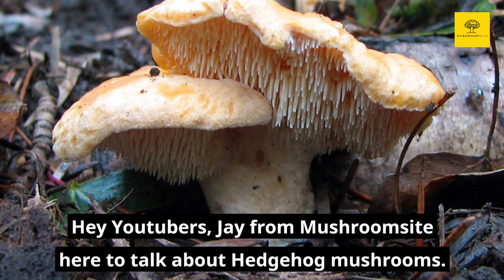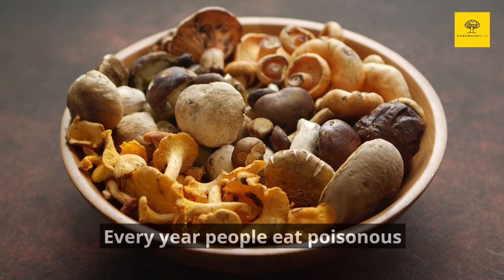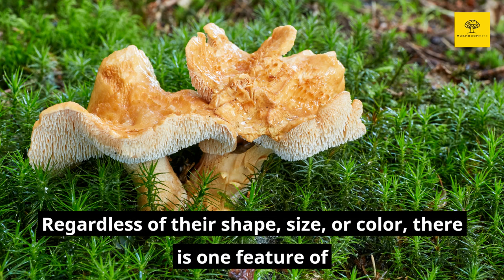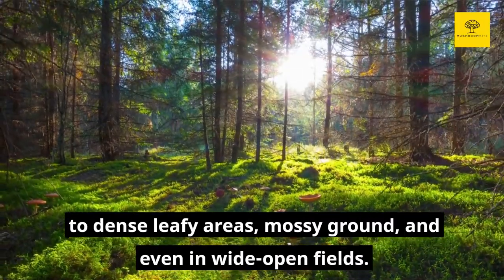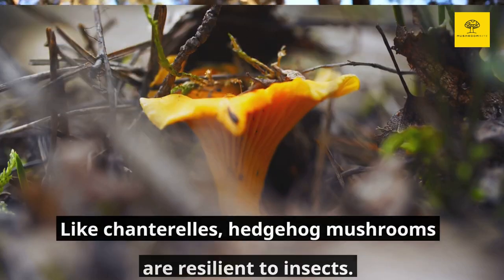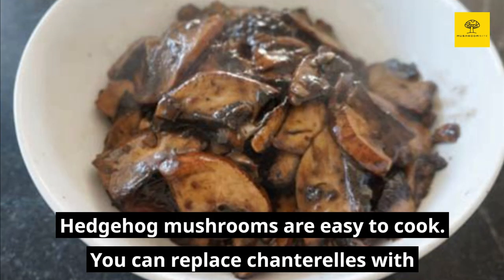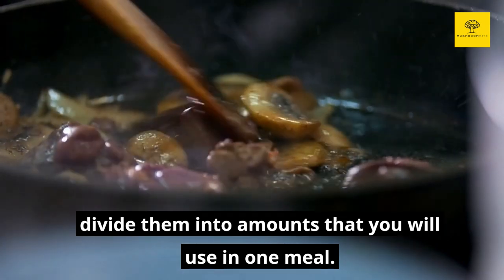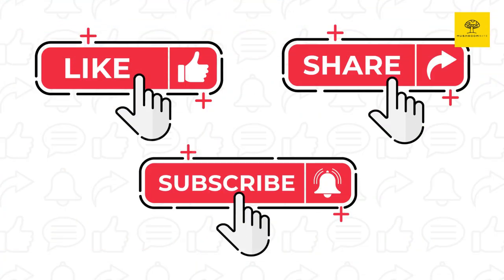Hedgehog Mushrooms -- How to Find This Delicious Wild Mushroom!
Hedgehog mushrooms (Hydnum repandum) are edible mushrooms that grow in Europe and North America. They are also called sweet tooth mushrooms. They have a distinctive lumpy shape, with caps whose undersides are covered with soft spikes, or teeth, that are reminiscent of the spiky fur of a hedgehog.

These mushrooms are delicious and are considered by many to be as good as chanterelles.

Watch our video to learn how to identify and use them.

Happy hunting!

Below are some products that we recommend.  Thank you!

►Our favorite mushroom field guides:

If you are looking for wild mushrooms, you need an excellent mushroom identification field guide.  My favorite is the Audubon Field Guide to Mushrooms. It's out of print and expensive, but we consider it indispensable to help us identify mushrooms. You can usually find a used copy on Amazon for $50 or less. Here's the link:

-- Audubon National Society Field Guide to Mushrooms

Falcon Guides puts out a newer (and cheaper) mushroom field guide that is also very good.

-- Falconguides, North American Mushrooms, a Field Guide

►Morel Mushroom Grow Kits:

We had good results with this kit:
Morel Habitat -- Morel Mushroom Grow Kit

Here are two other options:
Mushroom Man -- Morel Mushroom Grow Kit with Ash Sawdust
Morel Mushroom Grow Kit with Sawdust

►Our favorite mushroom cookbooks:

-- The mushroom cookbook, by Michael Hyams and Liz O'Keefe
-- Wild Mushrooms: A Cookbook and Foraging Guide, by Kristen and Trent Blizzard